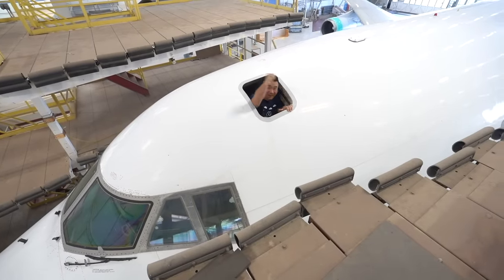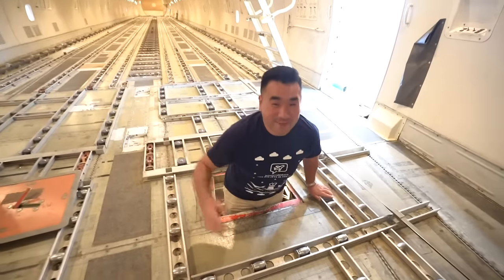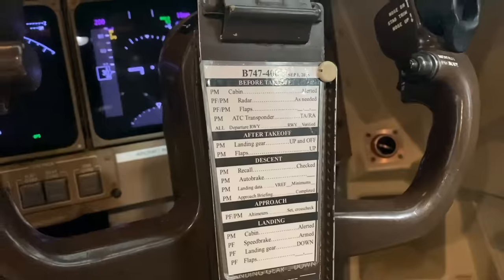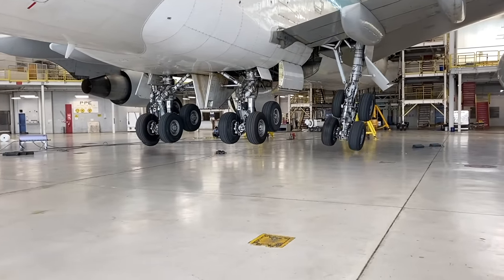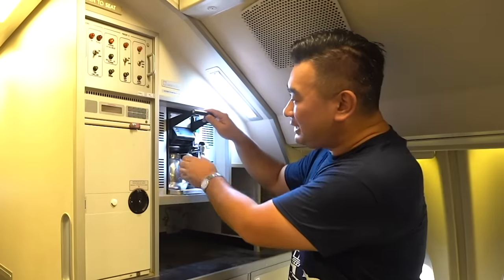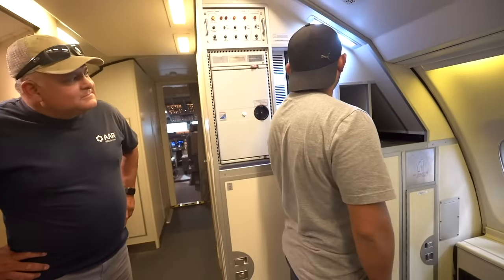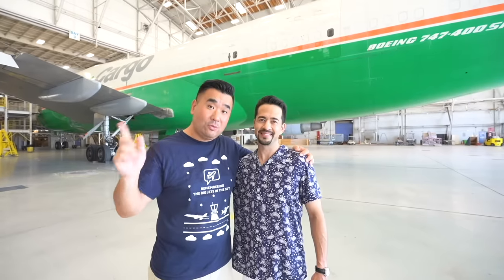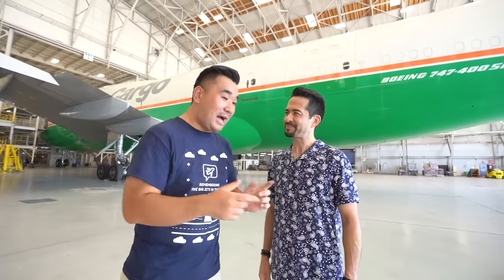How a B747 Returns to the Skies After Years in Desert Storage?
2 Boeing 747’s have been given a second life and have returned to the skies after years of storage in the desert. It is quite unbelievable! In this video, I have documented the work behind the scenes.

An ex-Eva Air Cargo B747-400BCF has been re-activated out of its desert storage recently.  Find out the work undertaken in order to return the B747 to flying condition. In the video, I interview Ferry Pilot Gloyd Robinson. He has shared with me details about the test’s undertaken, such as engine runs, high speed taxi and rejected take-off. It has taken almost 6 months for the B747 to be returned to an airworthy condition, under the FAA’s Designated Airworthiness Representatives (DAR) supervision.

This B747, Reg N27063, flew out of Mohave for San Bernardino on 30th July. It flew gear down. When it arrived at San Bernardino, it was put on jacks and performed a “gear swing” to ensure the landing gear was working. The new owner of this B747 is SkyOne FZE, based in the UAE. This B747 is expected to depart in a few weeks for heavy maintenance check overseas.

This was not the first B747 to be recently re-activated out of storage, an ex-Korean Air B747-400BCF, registration N570B, recently flew out of Pinal Air Park in Marana, AZ. Instead of ferrying empty to heavy maintenance overseas, it carried 80 tons of medical aid cargo to New Delhi from the US. This humanitarian mission was organized by many partners, including Another Joy Foundation.

Long live the Queen of the Sky!